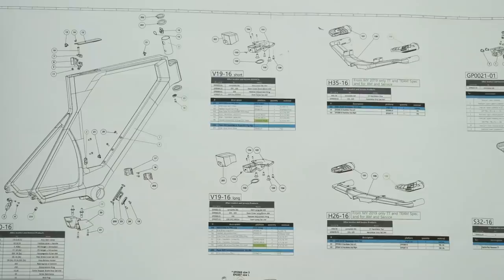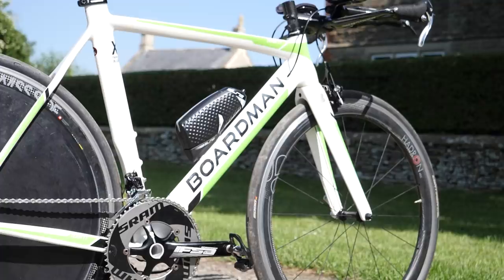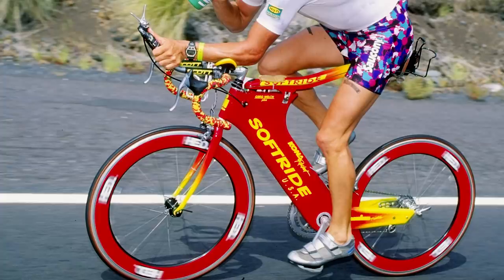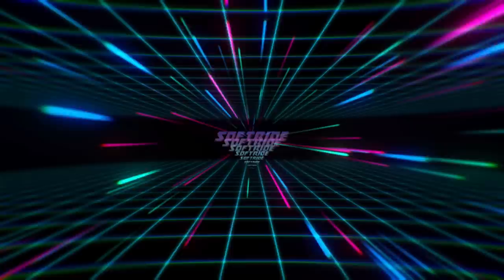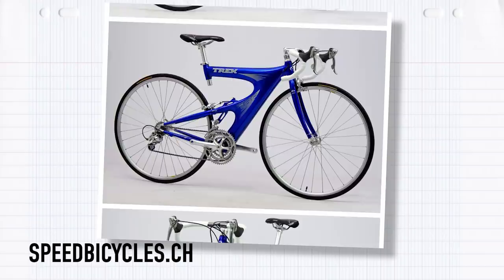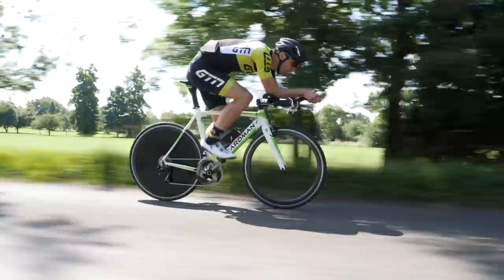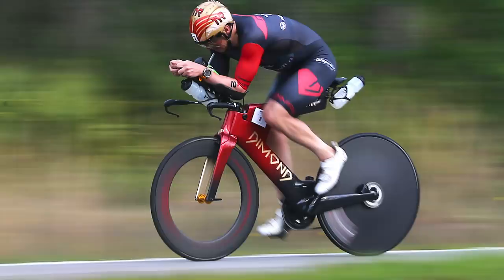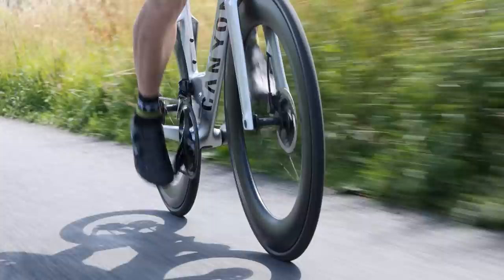Top 10 Craziest Triathlon Bikes Of All Time!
Today, we’re going to look at the top 10 CRAZY triathlon bikes that have emerged from the triathlon. Pushing the limits of technology is part of what bicycles are all about & triathlon has always been at the forefront with out-the-box thinking, throwing up some crazy designs!

📹 How Much Does The World Record Holder's Bike Cost?

ES_Sunstorm - ELFL
ES_Teenage Color - Falcon Dives
ES_Thinkin' About You (Instrumental Version) - Daniel Fridell
ES_Sunset Dew - Lupus Nocte